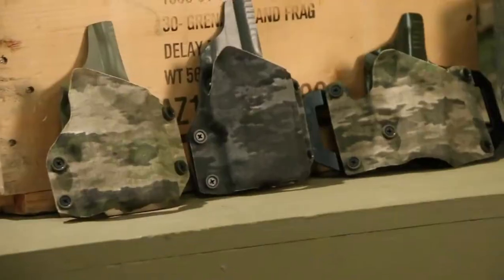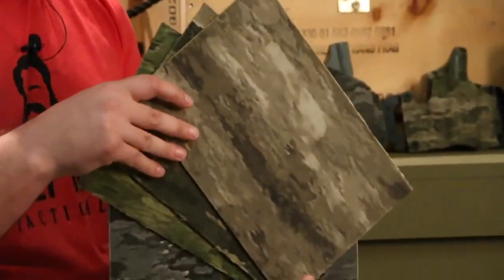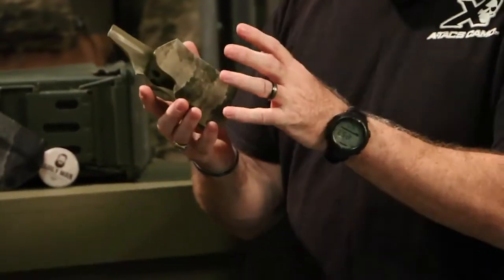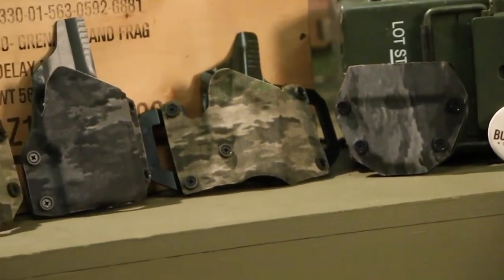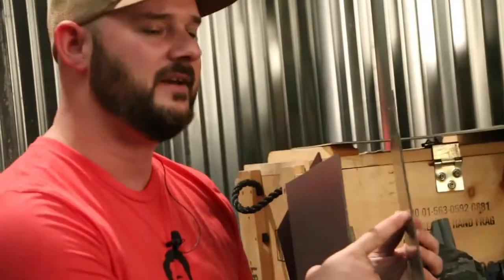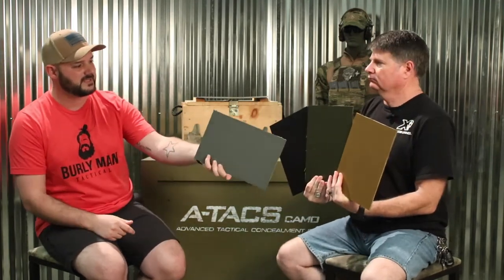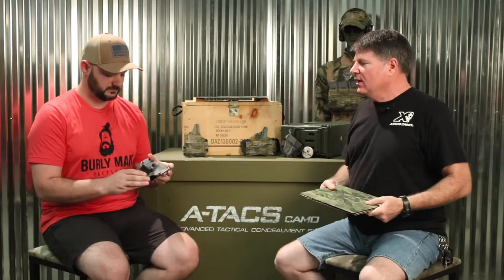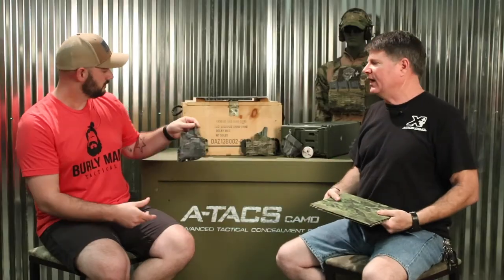A-TACS SITREP #25- Laminated Kydex Available through Burly Man Tactical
A-TACS Camo is proud to be working with Burly Man Tactical to bring you 500D Cordura laminated kydex that is quieter and perfectly matches all of your favorite A-TACS Gear.

About Burly Man Tactical:

WE are Burly Men, and our mission is to provide you with the equipment and gear needed to make sure that no matter where you are, and what course you have set, the last thing that will bring you down is your gear!

THE CALL:

We at Burly Man Tactical are encouraging ALL men to arise & hear their Primal Nature's call, "To return to the untamed wilderness & to let their beards grow"!